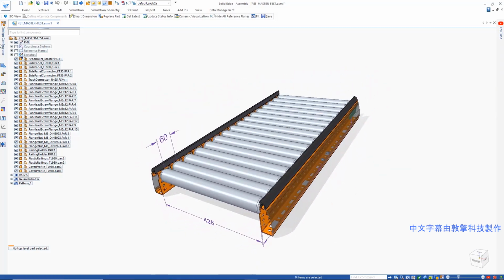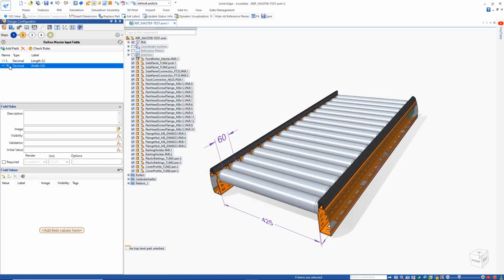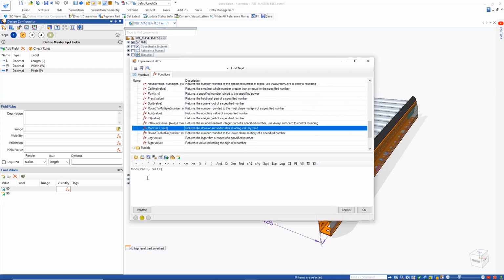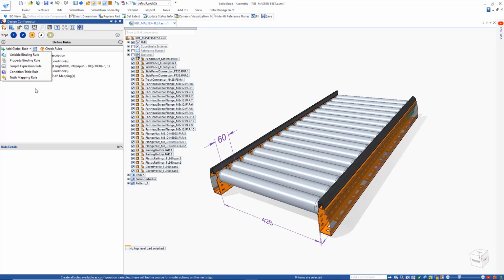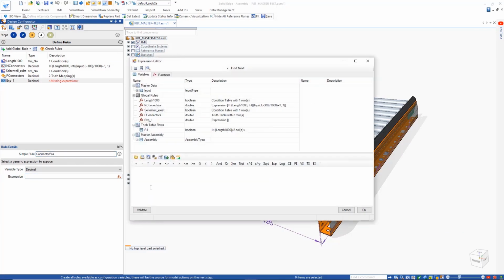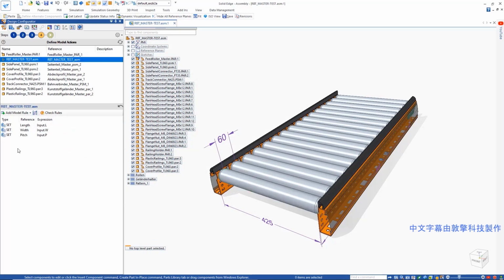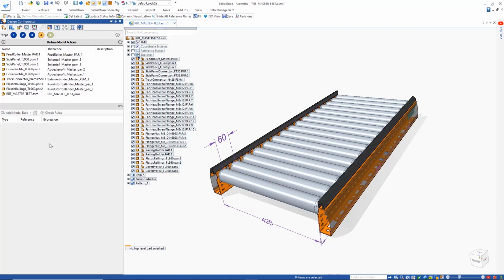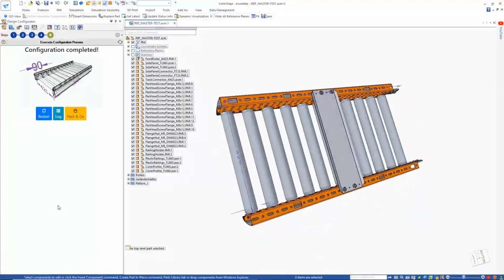Solid Edge 2022 新增功能-設計配置器(Design Configurator)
Solid Edge 2022 設計配置器(Design Configurator)
實現極具彈性且簡單成形，參數化自動設計變更。
視覺化導引式流程，讓用戶輕鬆設定需要的變數，並設定變數規則
在客製化設計的同時，大幅減少錯誤並低研發成本。

專注銷售與輔導 Siemens Digital Industries Software